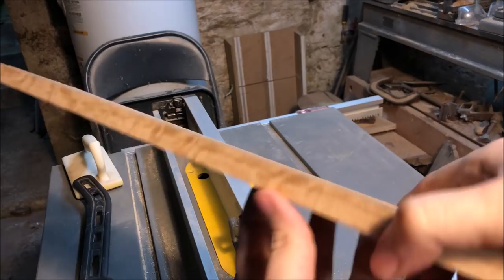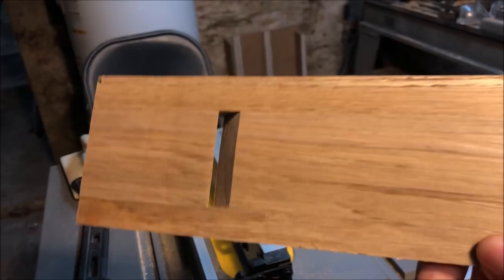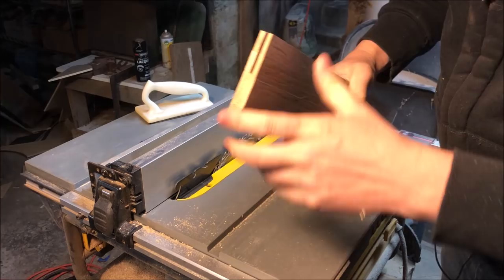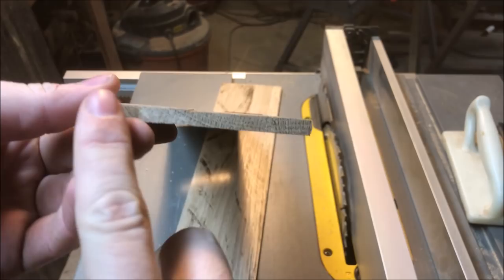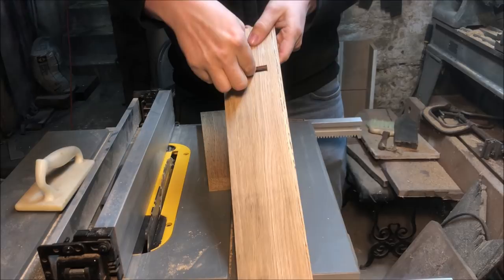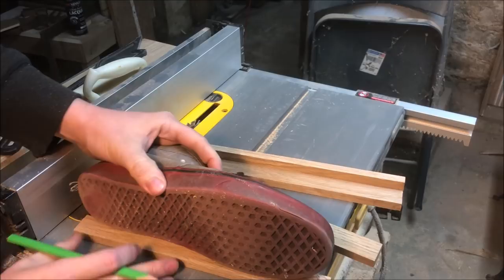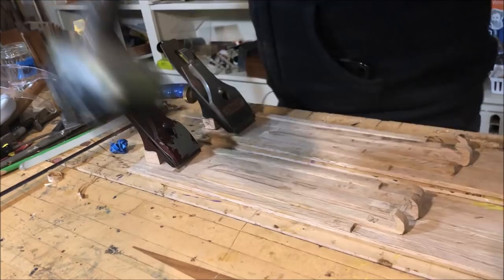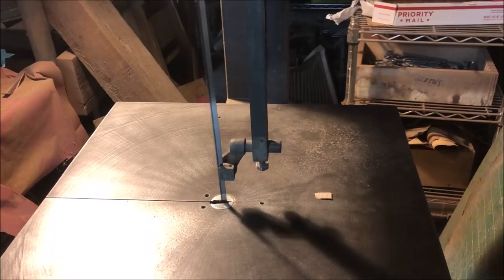I Made Hand Planes for Your FEET! - a Decent project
I made Hand Plane Ice Skates! They aren't the most useful tool, but they actually work. Not incredibly well, but, I mean, they’re hand planes you can skate across wood with! How cool is that!?

This was a DIY project that used reclaimed or repurposed materials, and all the tools in my wood shop  either affordable for beginners, contractor grade, or I found and restored them myself!